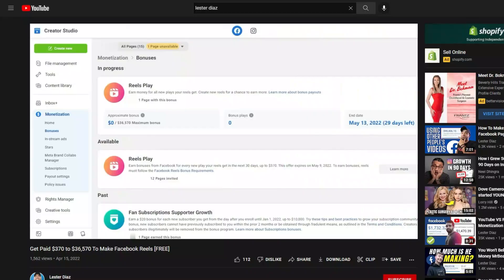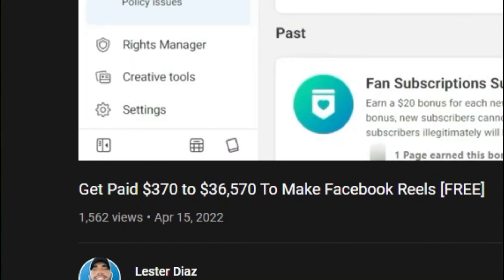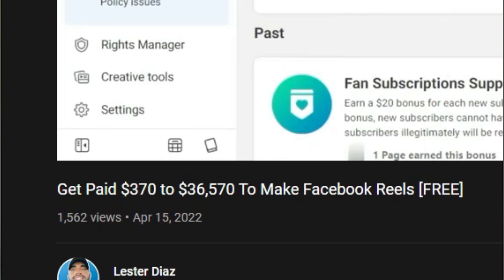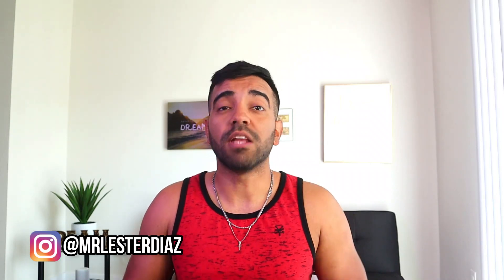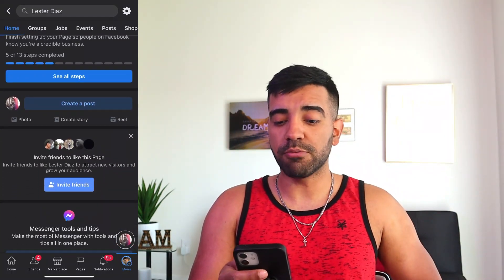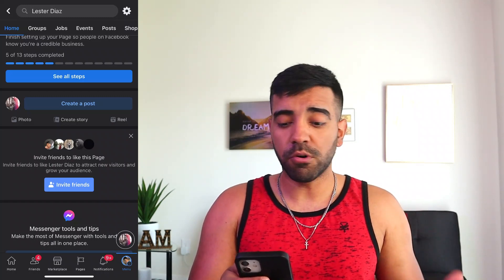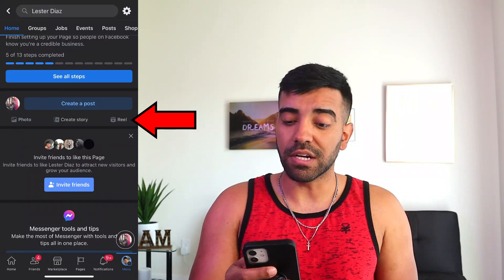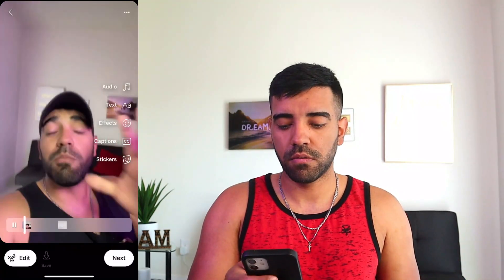How To Create & Upload Facebook Reels To Your Facebook Page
In this video I show you how to create and upload Facebook Reels to your Facebook page step-by-step.

Best online video editing software to make videos